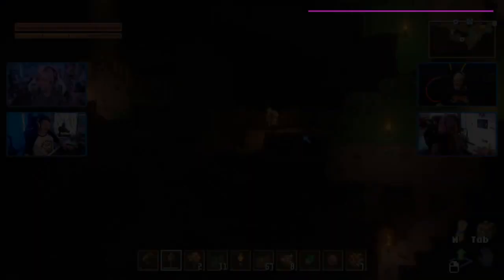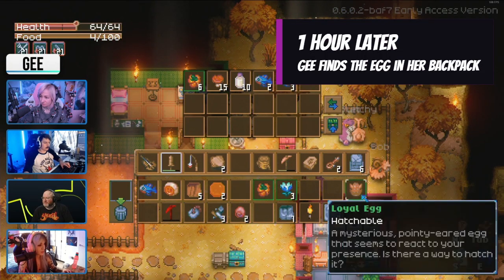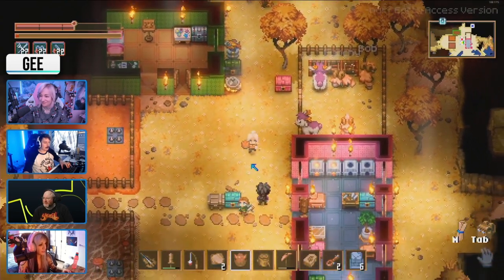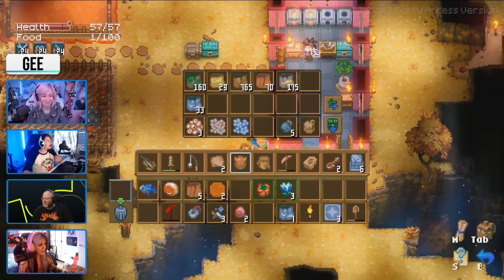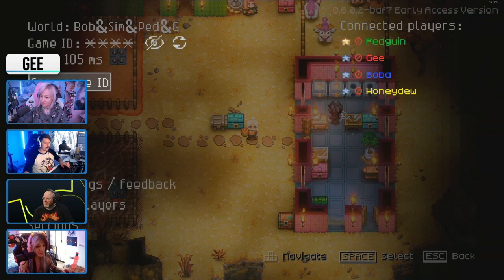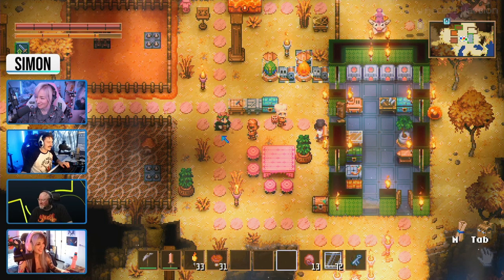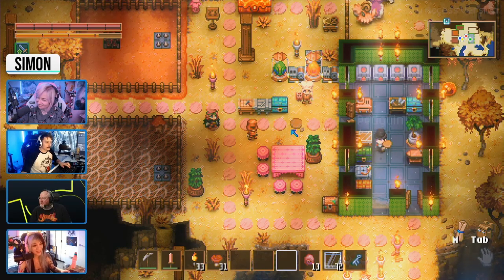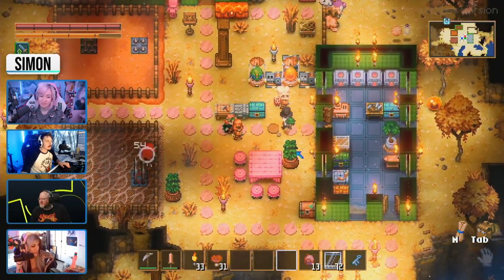Corekeeper Gees pet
Small Edit i made form the Yogscast live stream with Simon, Geestar, Pedguin and Boba. Playing the paws and claws update of core keeper.
Geestar is trying to learn the game and doesn't notice she has an egg from very early in the broadcast.